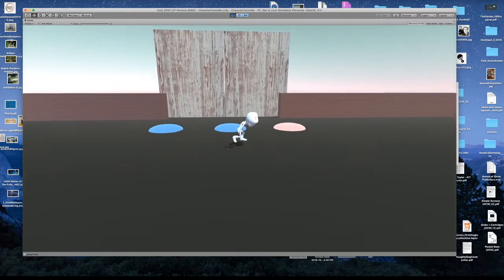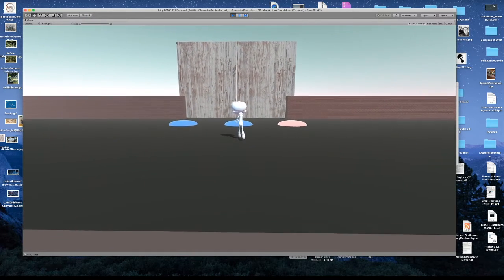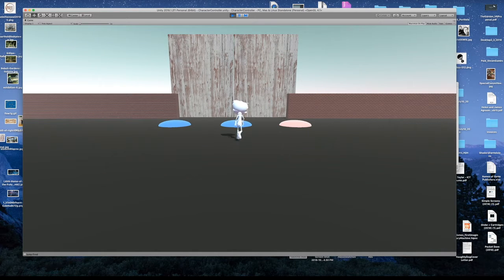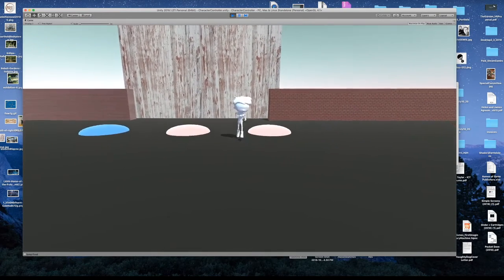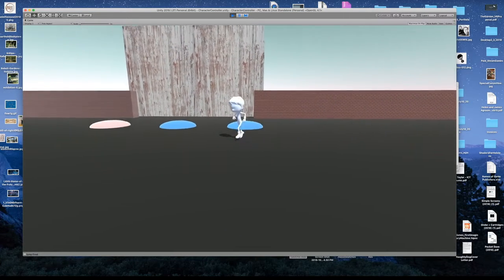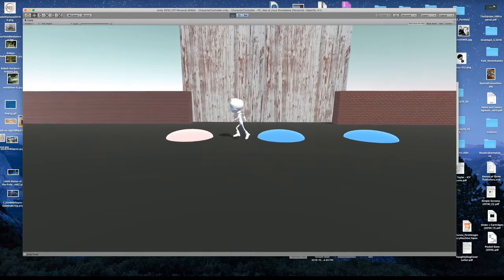Light Spatial Puzzle 3rdPerson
Similar to level design, but different. Each one of these samples highlights a unique space, and a simple set of spatial elements, that the user must rearrange in order to solve a light puzzle. Each 3D Spatial Puzzle shouldn’t take more than 10 minutes to complete. “Level design” can imply a first person experience, often with bad guys popping up. But these spatial puzzles will never require guns, or weapons. They’re just different than what we tend to think of as ‘levels’.